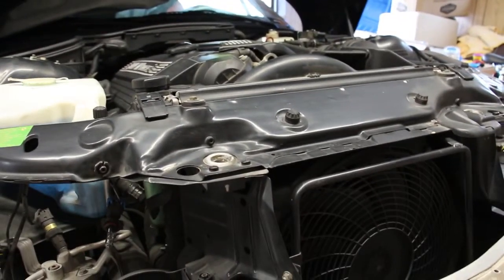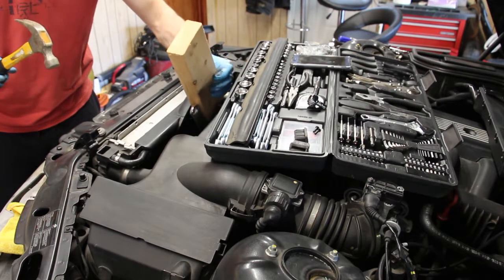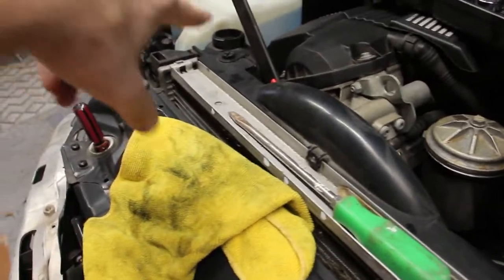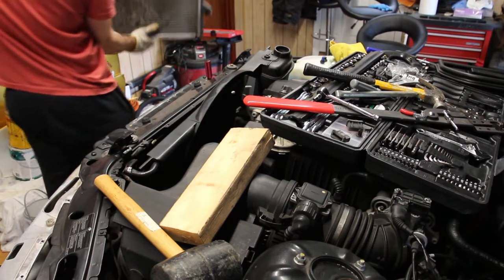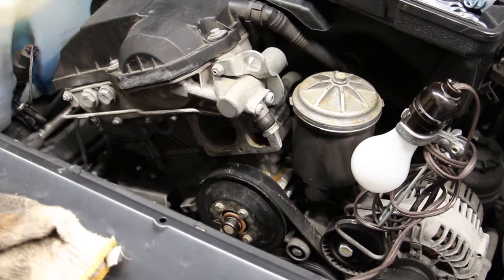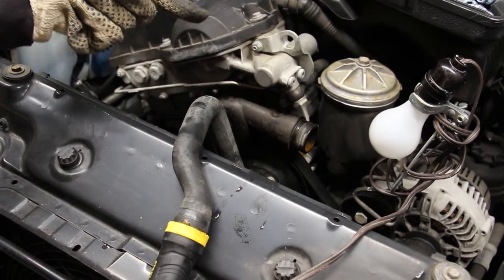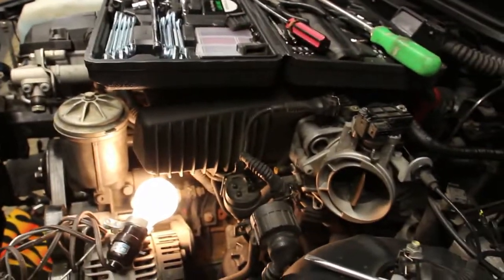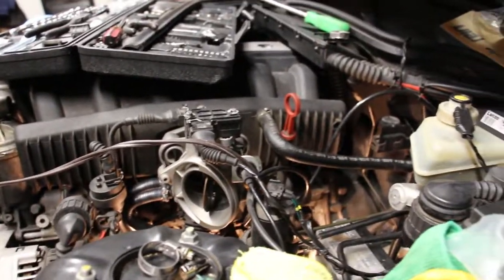How to Update the Cooling System on a BMW Z3 M Roadster pt.1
In this video I will show you the process of overhauling your cooling system. The process is similar on a many engines of this generation, but in my case it's an S52.

Please note that a better way to take out the radiator is as a unit with the shroud.